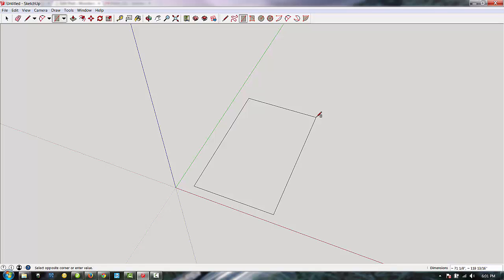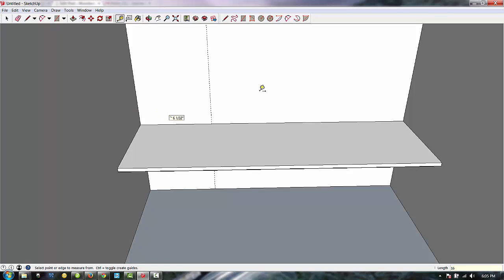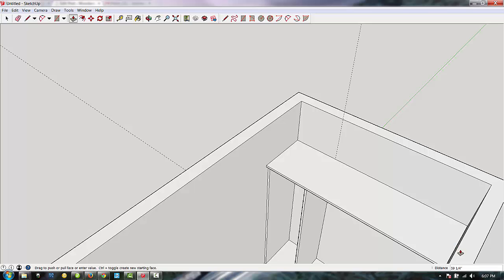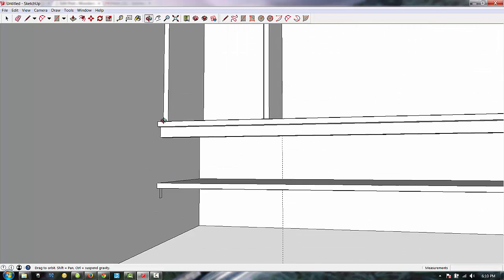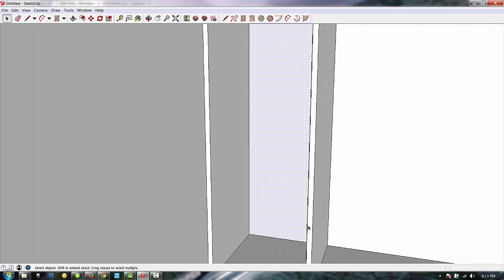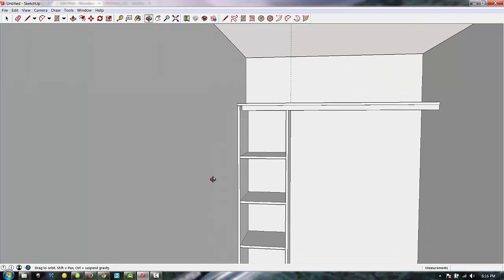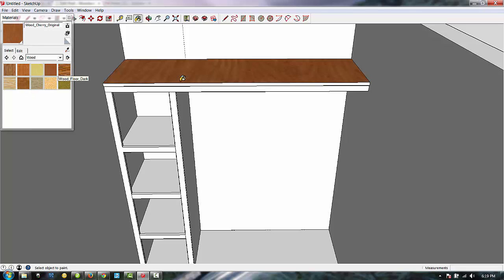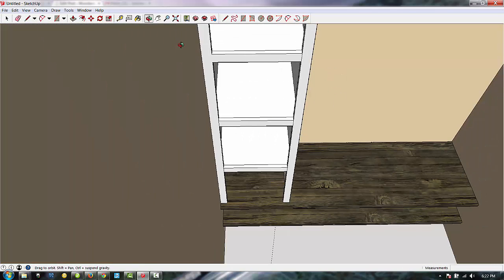Boot bench plans with Sketchup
Find many free woodworking plans at WoodworkCity.com

This video demonstrates how to build a boot bench / entry bench in a space using Sketchup.  We used a 5' x 10' entry hall for our boot bench project. This should help you to build your own bench and learn about SketchUp along the way.